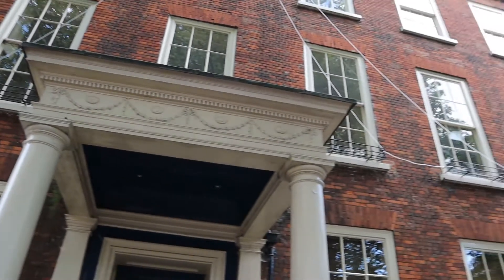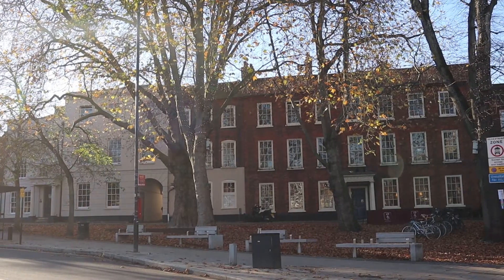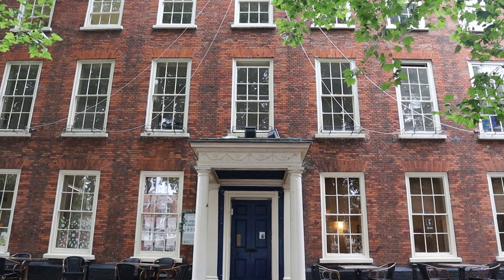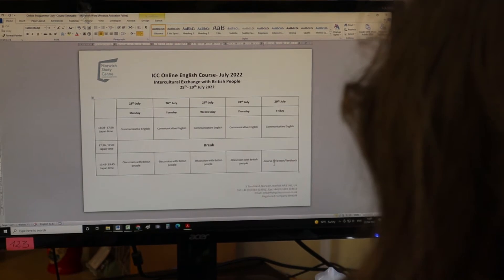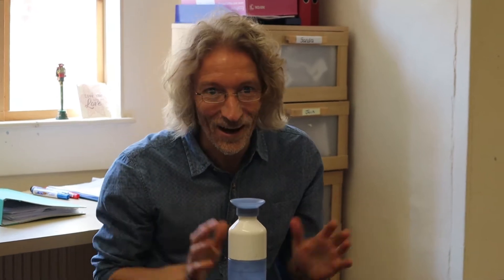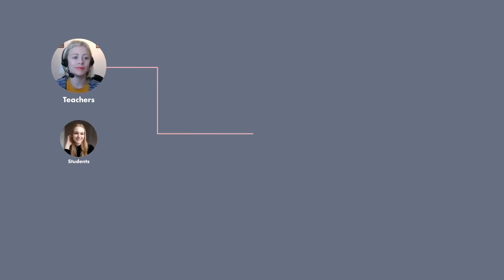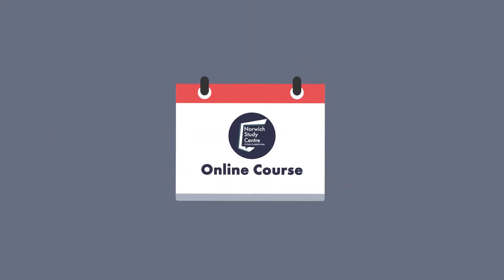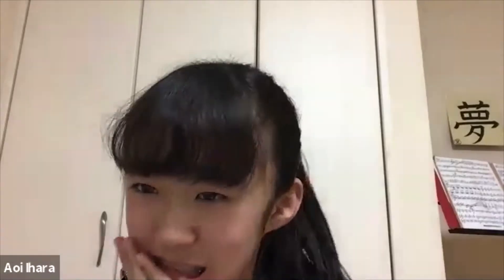Online English Lessons- Let's Visit British People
An introduction to our language school in Norwich- study with us online and take part in virtual visits to British people!